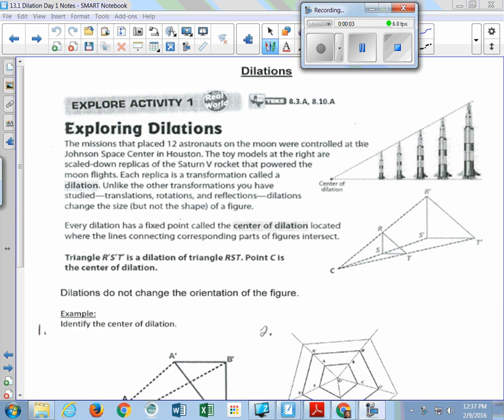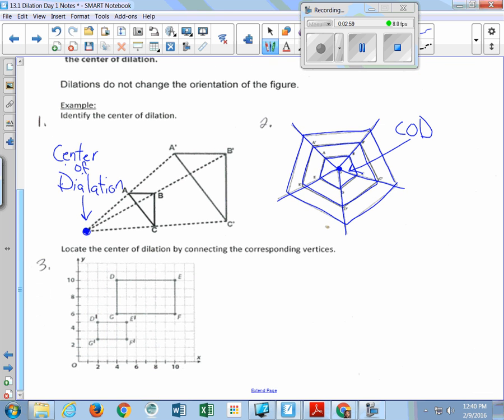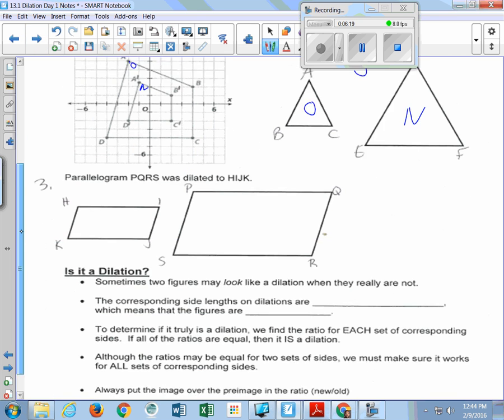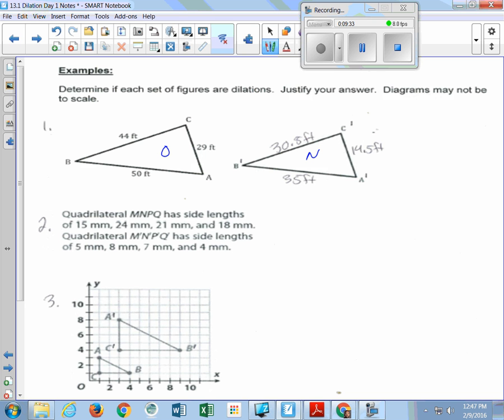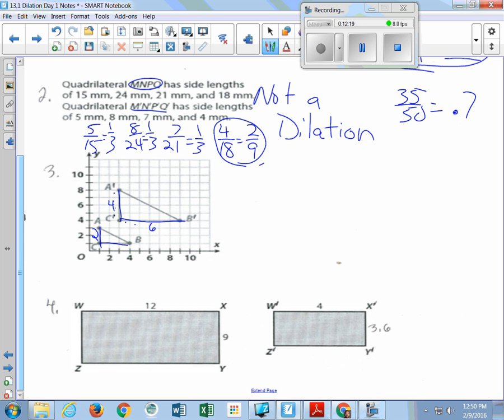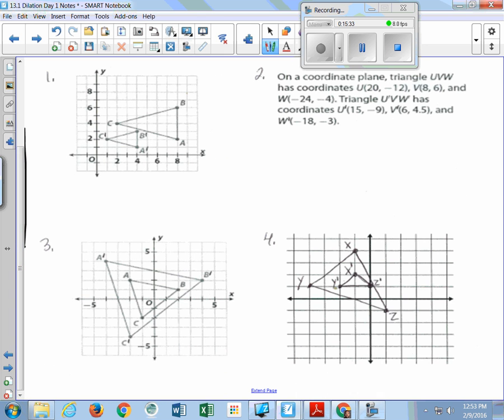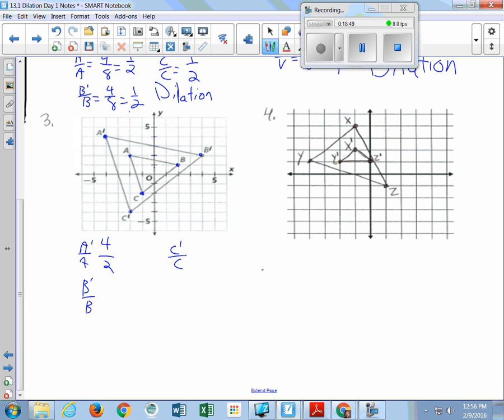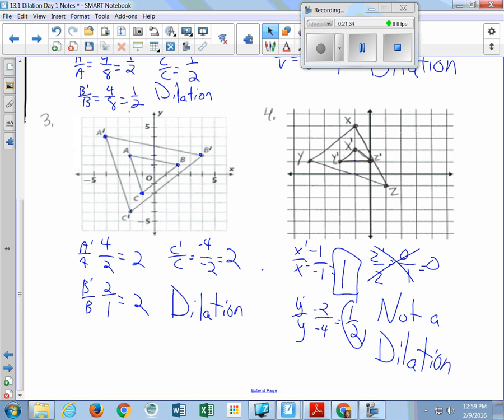13 1 Dilations Day 1 Notes Video